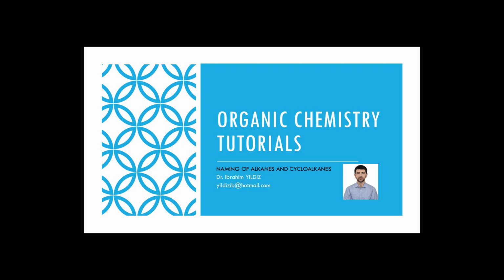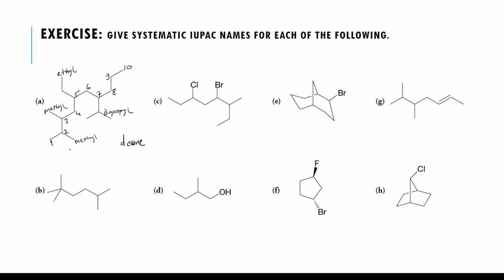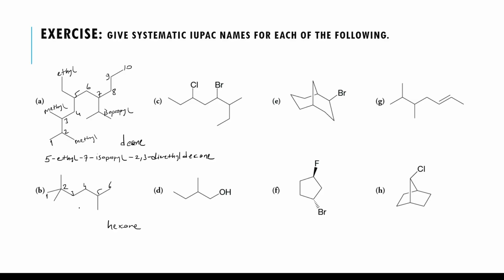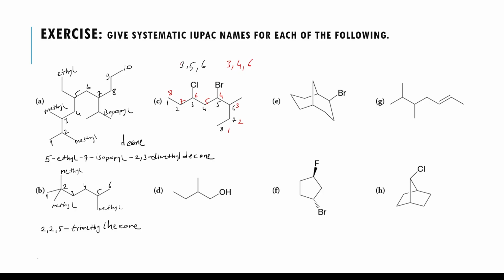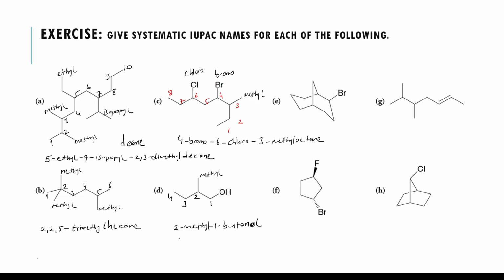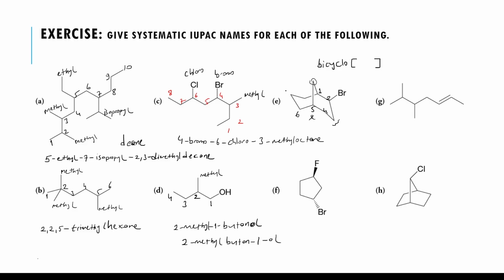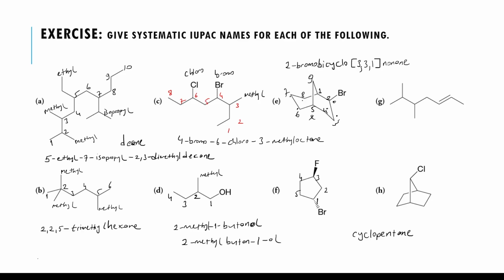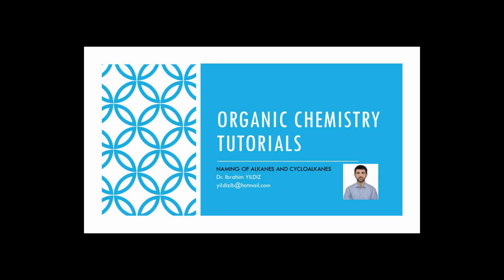Organic Chemistry Tutorials - Naming of Alkanes and Cycloalkanes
Organic Chemistry Tutorials - Naming of Alkanes, Haloalkanes, alcohols and mono/bi-Cycloalkanes